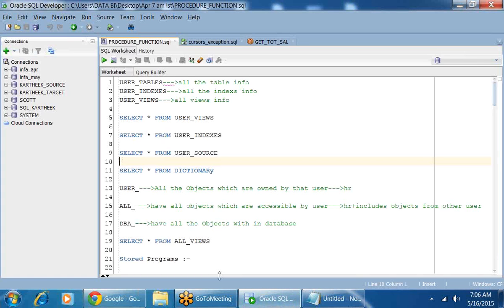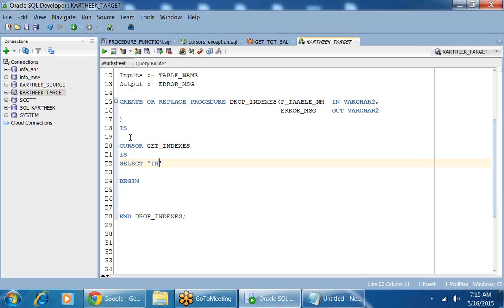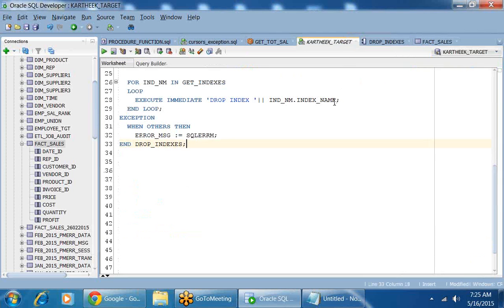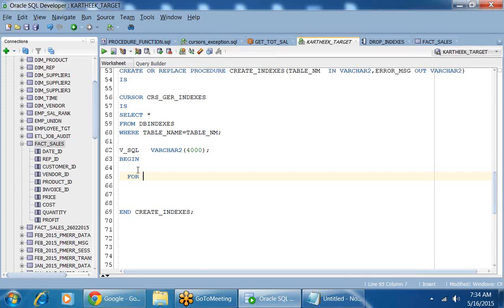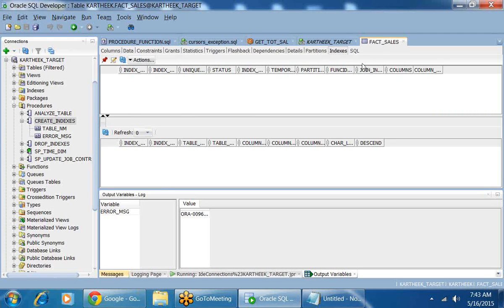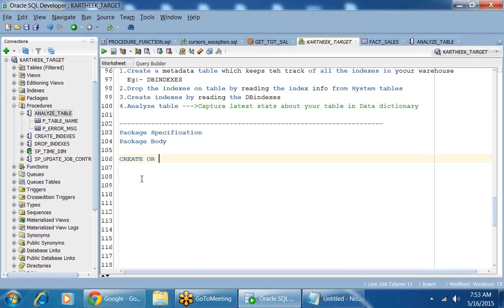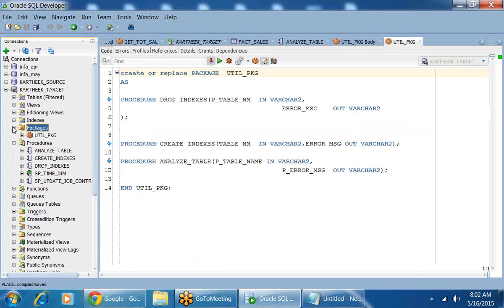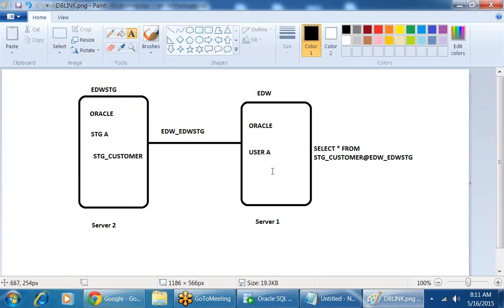Informatica Power Center Training Session |How to drop the indexes